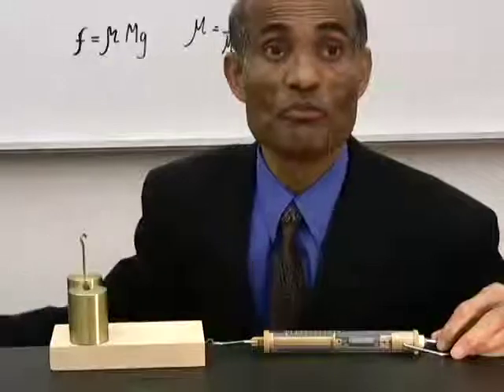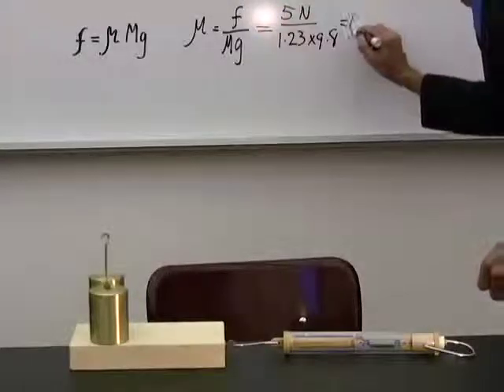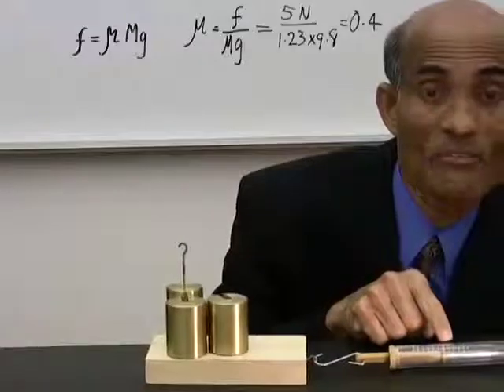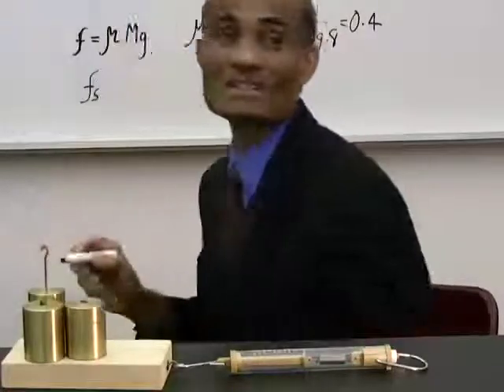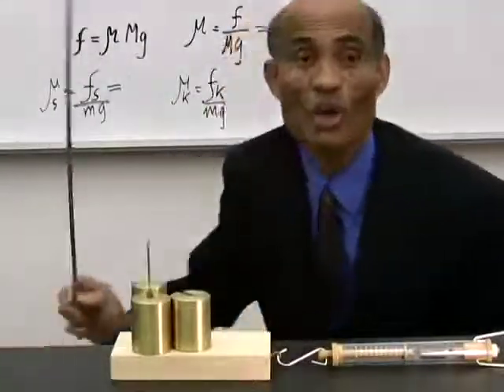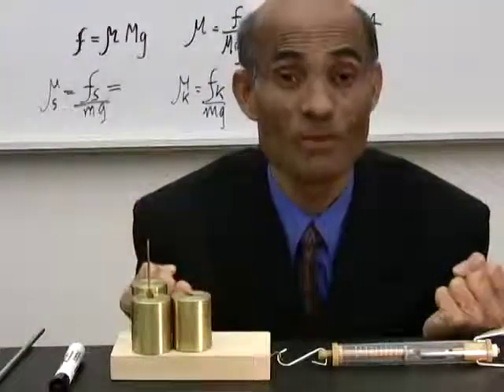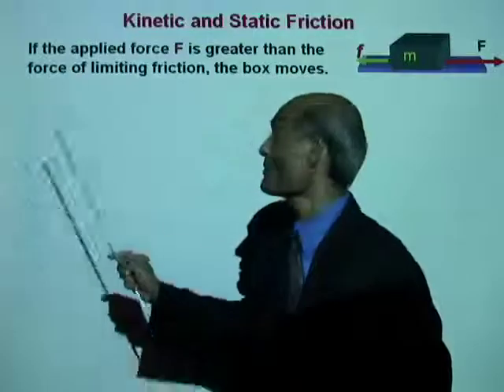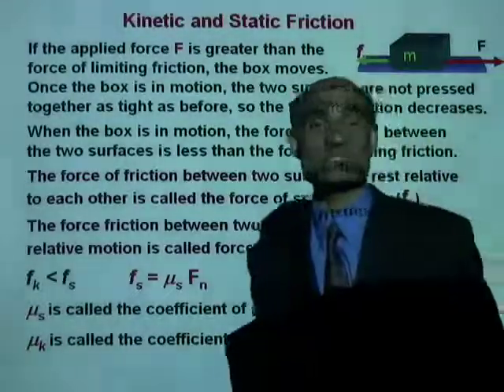PHY2048 Lesson 2 3a Force of Friction ii